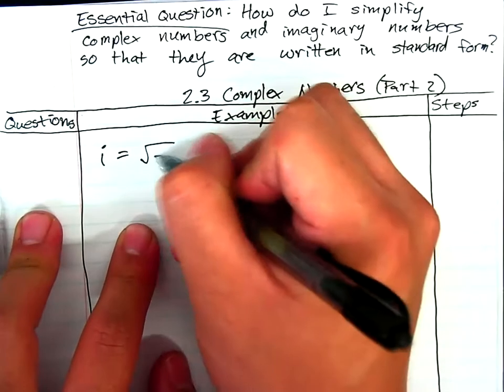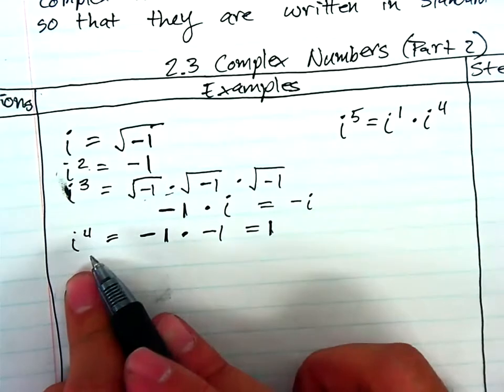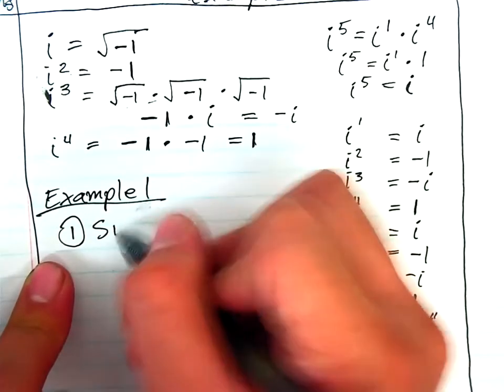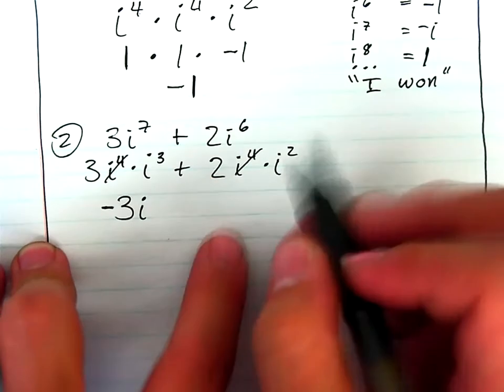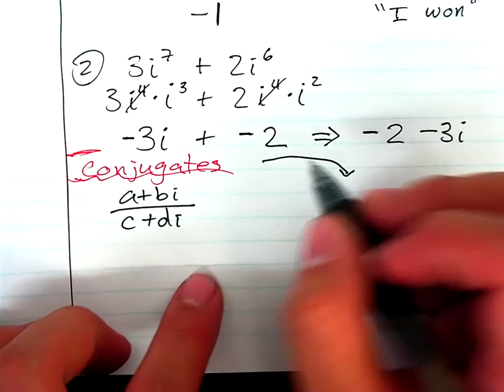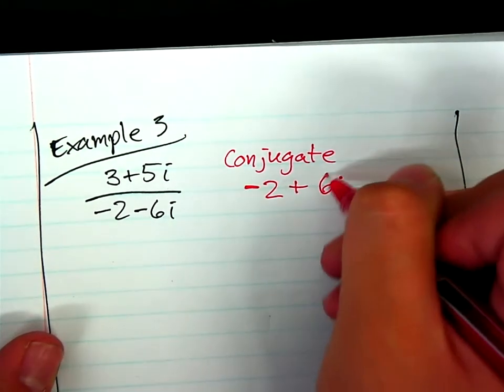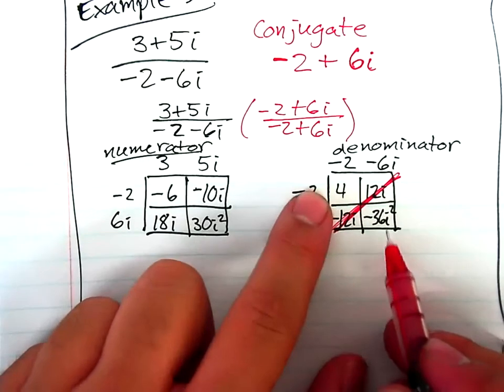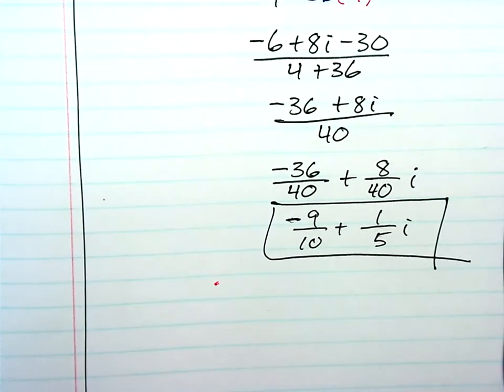[Alg 2/Trig] 10/20/14 Complex and Imaginary Numbers (Part 2)